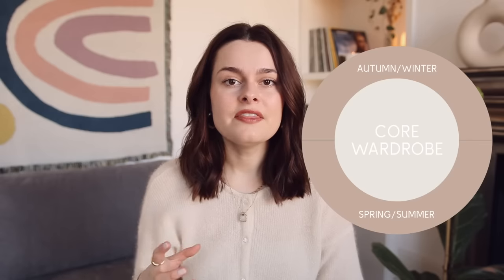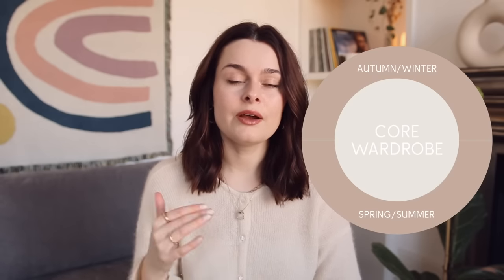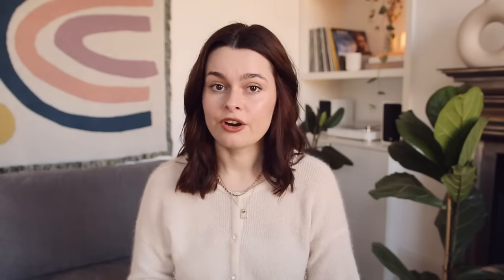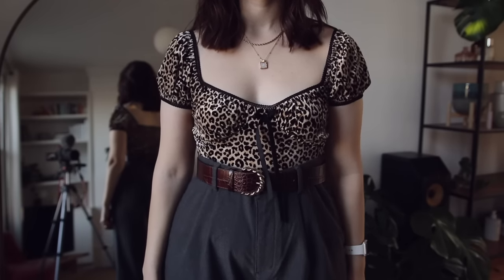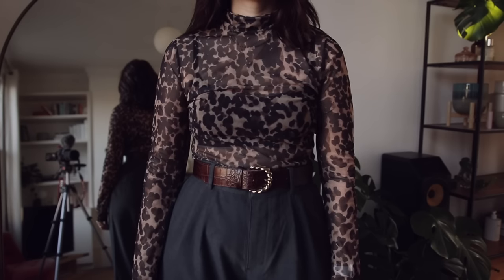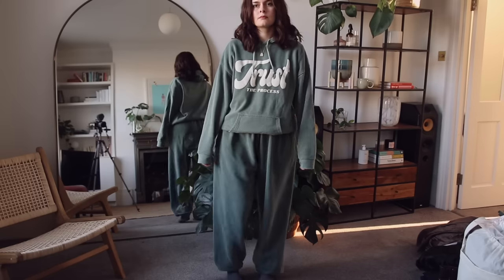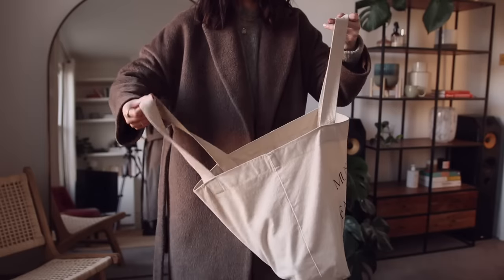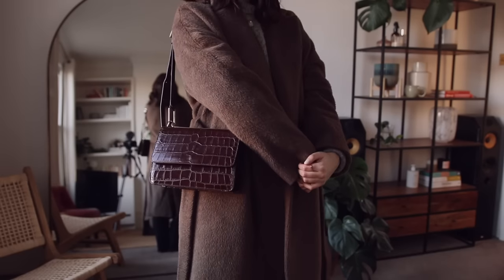How To Build The Perfect Capsule Wardrobe For 2022... Even If You're Not A Minimalist | Lucy Moon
How to build the perfect capsule wardrobe even if you don't like plain clothes, neutrals and that minimal, scandi style.

Stay curious.

👟 The Wardrobe Format:
6x basic tops
2x nice tops (for events)
4x fun tops (for weekends, parties, etc)
1x loungewear set
2x smart sweater
2x casual sweater
1x jeans (or more if you like them)
2x casual bottoms
2x smart bottoms
2x fun bottoms
2x full length items (dresses, jumpsuits, etc)
1x occasion full length (suit or dress)

1x fleece
1x nice jacket
1x fun jacket
1x warm coat
1x super warm coat

2x casual shoe
1x boot
1x nice shoe
1x occasion shoe
1x messy shoe (muddy walks, etc)

1x carry-all bag
1x everyday bag
1x party bag

1x belt
1x sunglasses
1x cold weather accessories (hat, scarf, gloves, whichever of those you wear)

╰ Chain Necklace: Daisy London
╰ Moonstone Necklace: Missoma